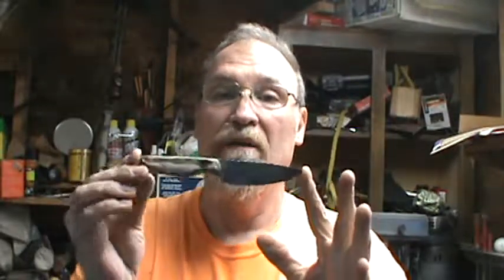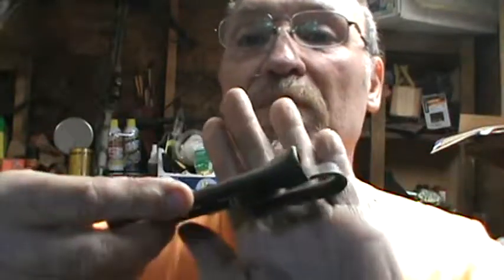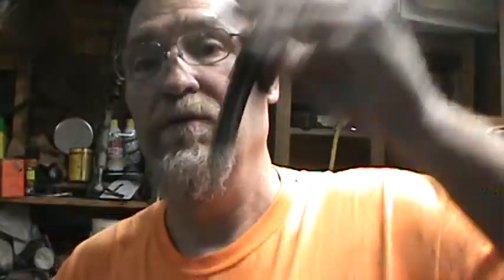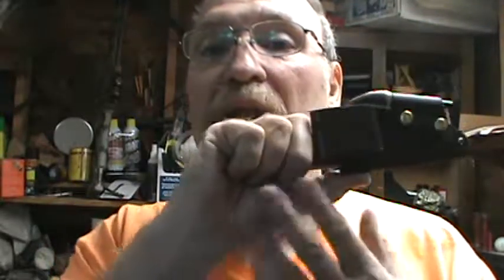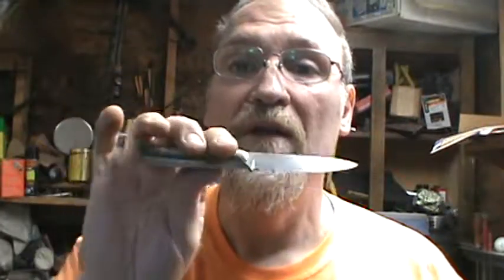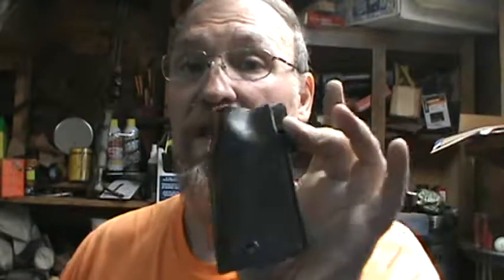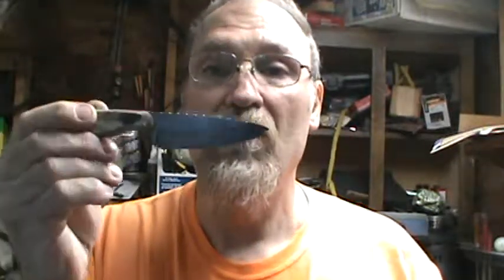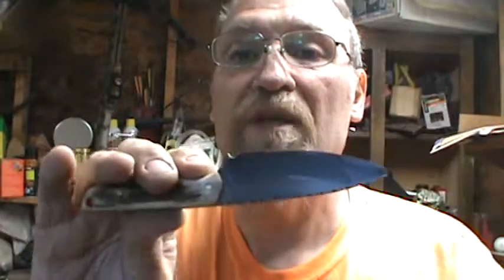Liar, Liar pants on Fire. Knife for Colorado trip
Prototype knife and sheath combo for Colorado hunting trip.